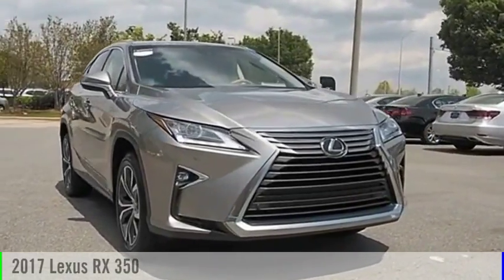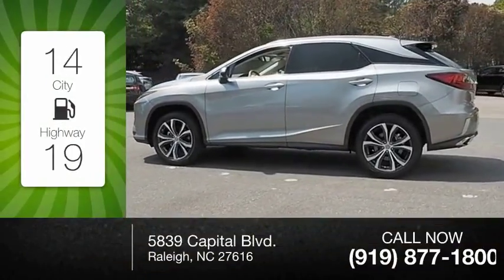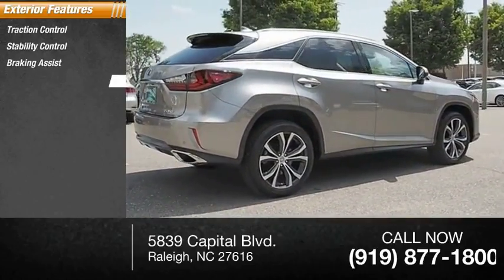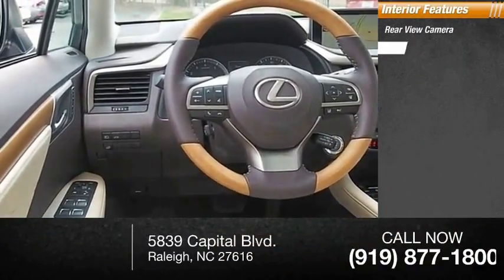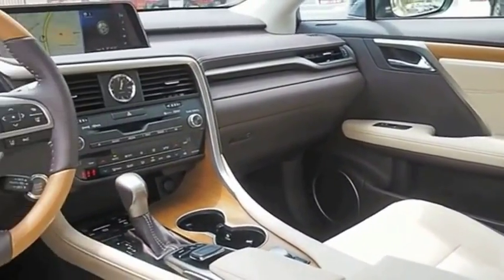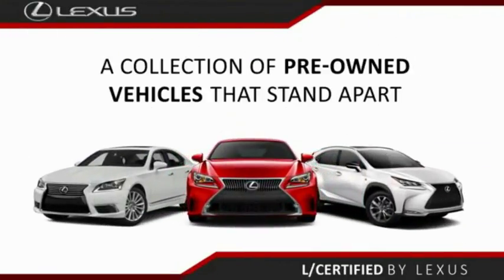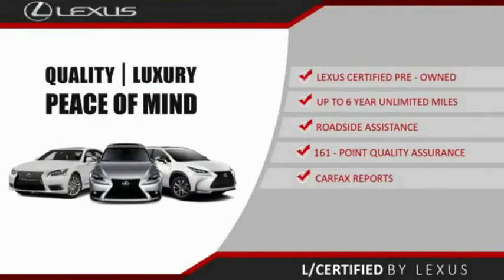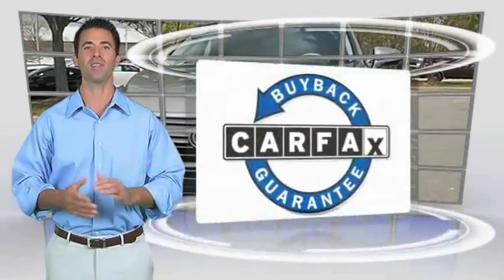2017 Lexus RX 350 for sale in Raleigh NC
2017 Lexus RX 350 for sale in Raleigh NC - Stock # PL0530
Year: 2017
Address:
5839 Capital Blvd